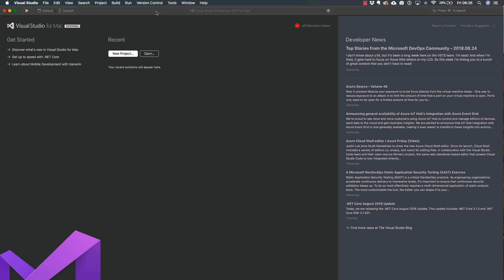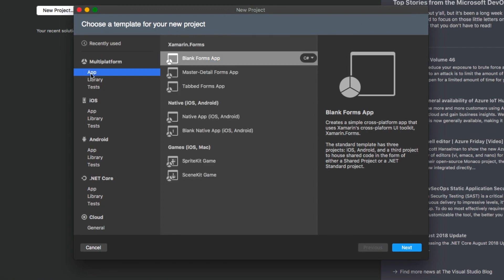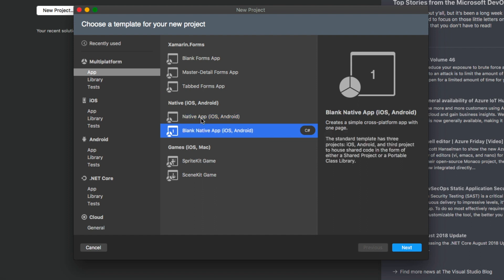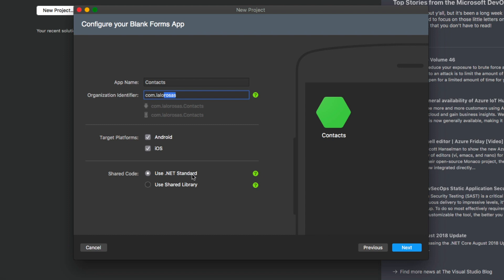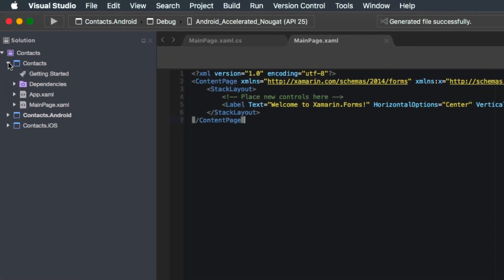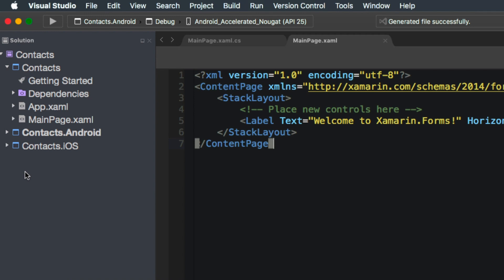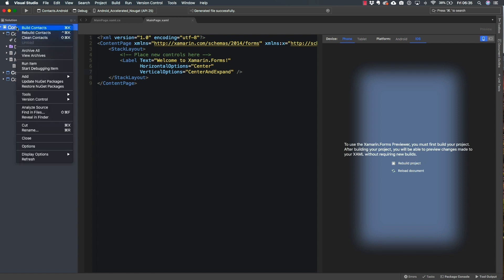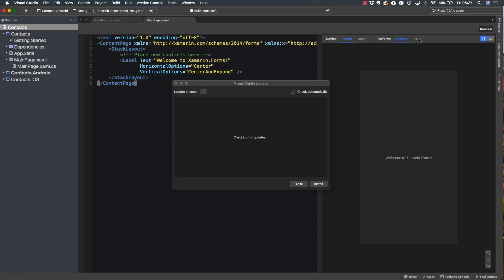Create a Xamarin Forms Project on macOS - The correct template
Creating a Xamarin Forms project in macOS is no biggy, but you need to select the correct template.